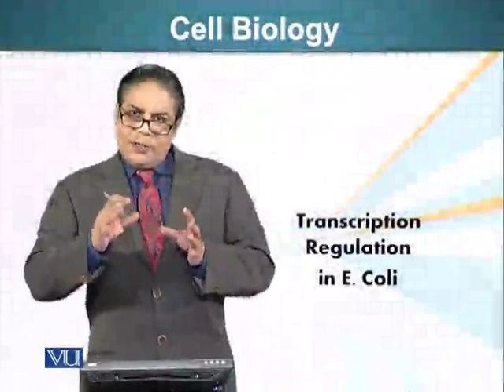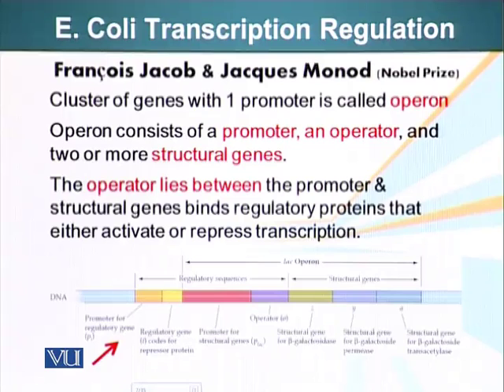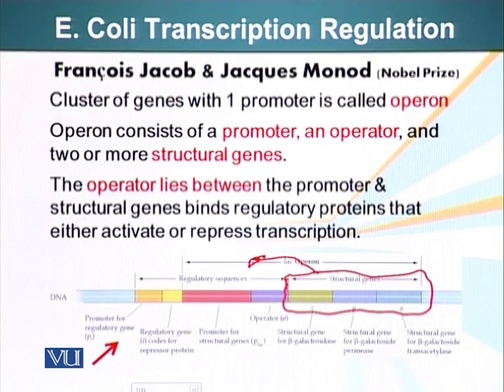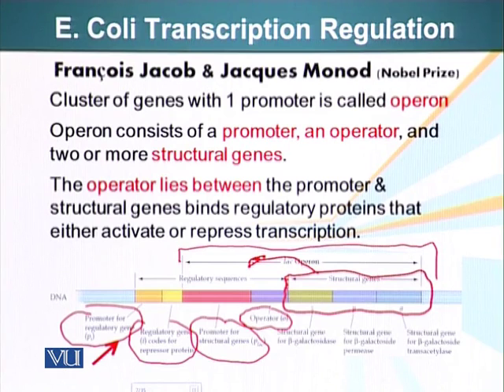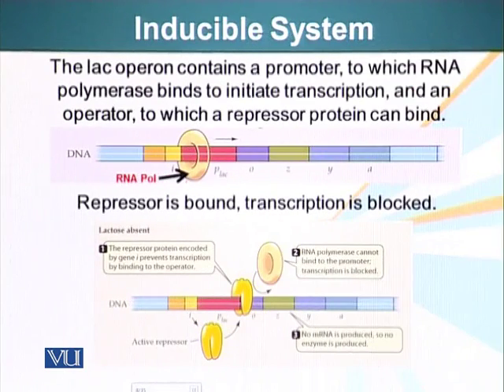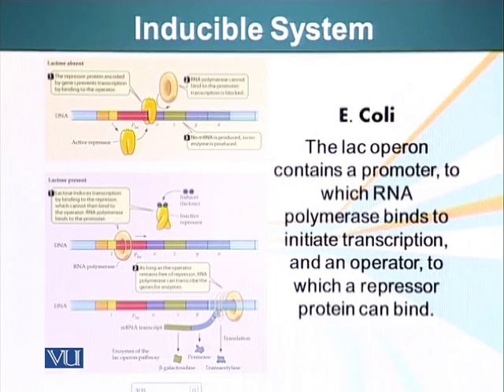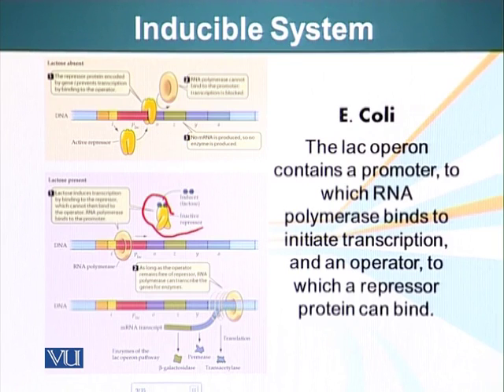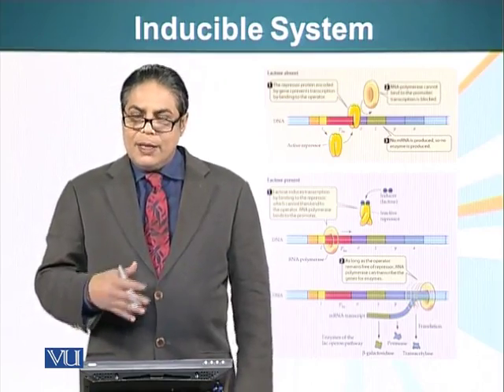BIO201_Topic093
Topic: 93